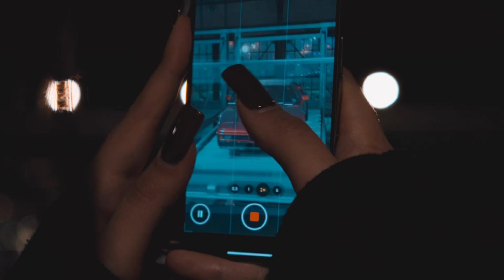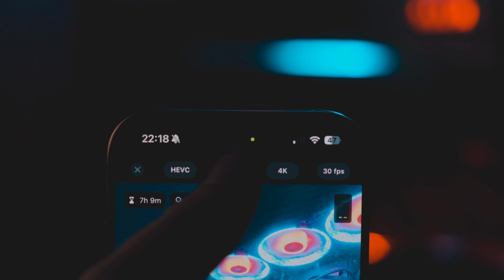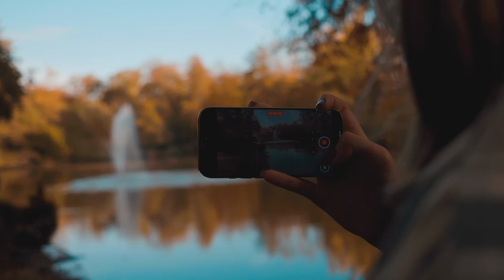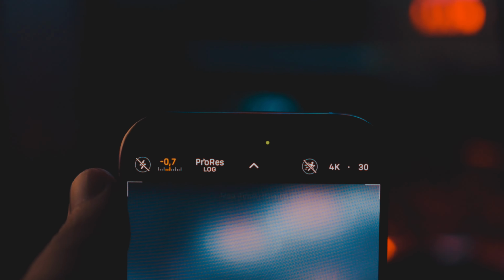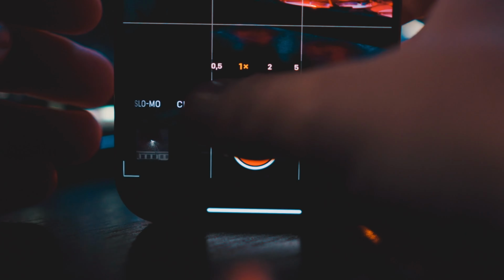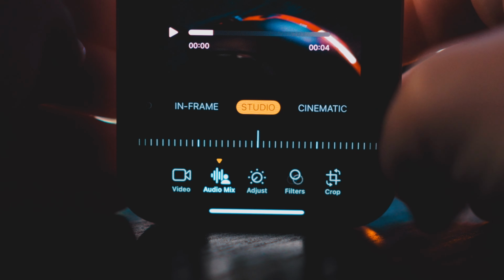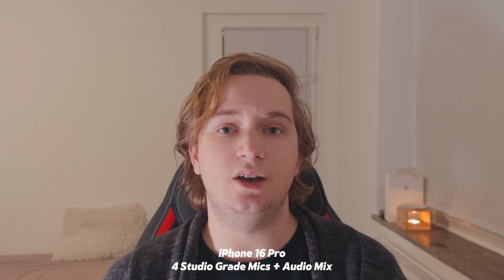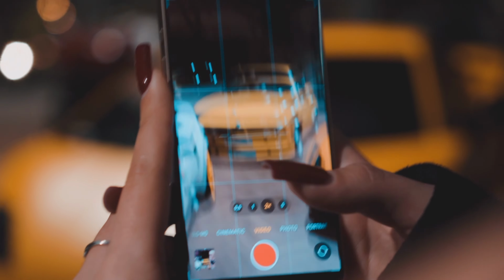Apple Just Made iPhone’s Camera 10x Better | Final Cut Camera Update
"Ever wondered how to get the best out of your iPhone’s camera? Apple’s latest update is here, and it changes everything for content creators, filmmakers, and enthusiasts. With the Final Cut Pro Camera app, you can now shoot in Log H.265, save storage, and elevate your iPhone footage to pro levels.

But is it worth the hype? And who is this update really for? I’ll break it all down—exploring its features, what works, and where it falls short.

This update might just make your iPhone the ultimate filmmaking tool.

Preset Pack: 12 Lightroom Mobile Presets – €30

0:00 How Apple Shoots Events on iPhone
0:13 Log H.265
1:29 Cinema Camera in Your Pocket
2:21 Real-Time Rec.709 Preview
2:43 What the App Lacks: Missing Features and Trade-Offs
3:51 Is the Final Cut Camera App Worth It?